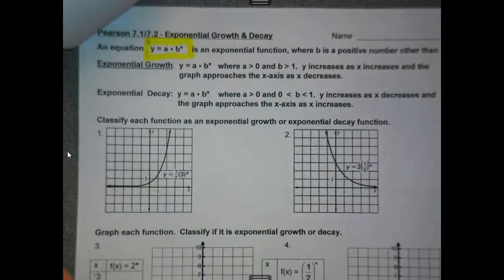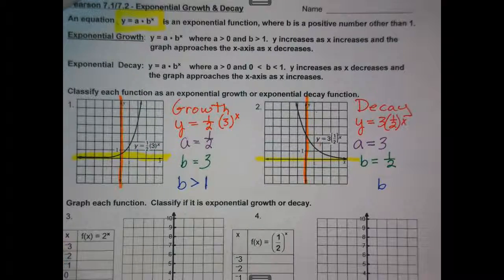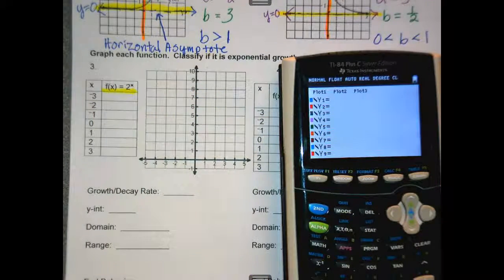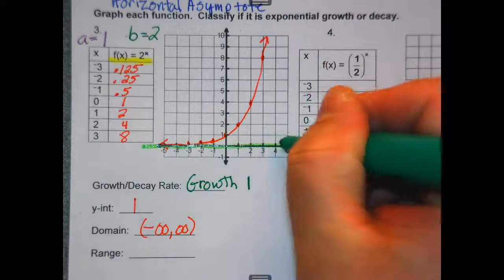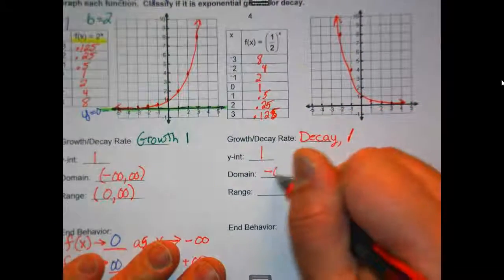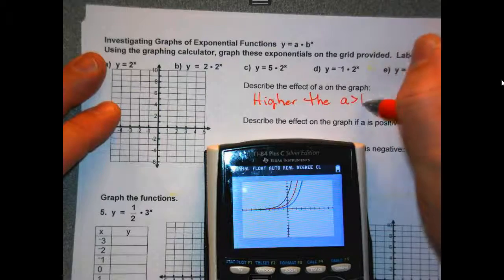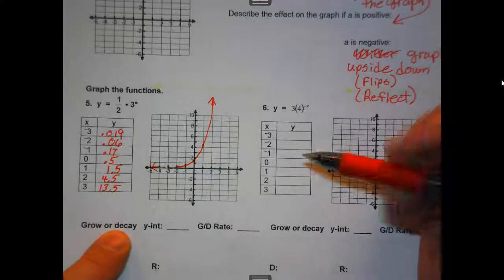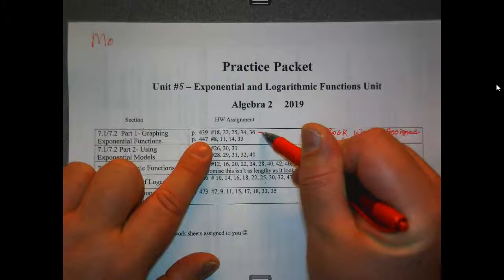A2 - 7.1-7.2 Part 1 Day 1 Note Key 3rd - Graphing Exponentia